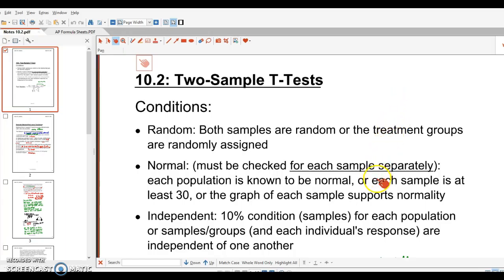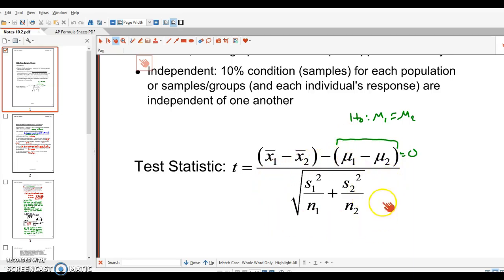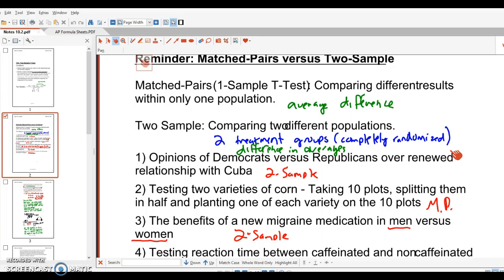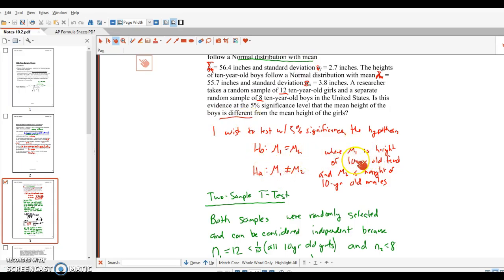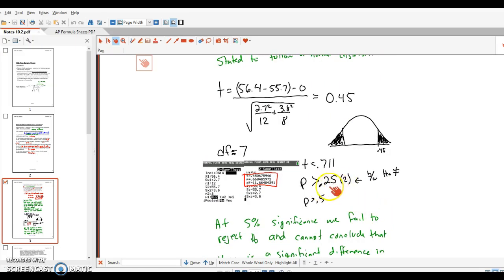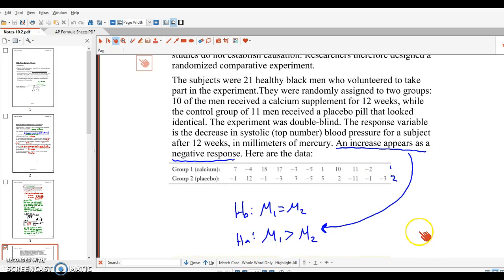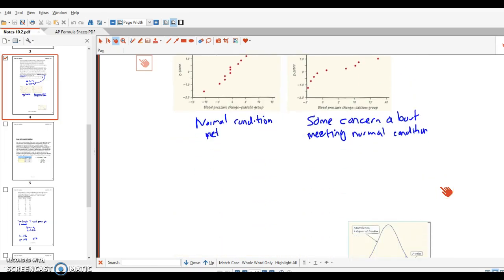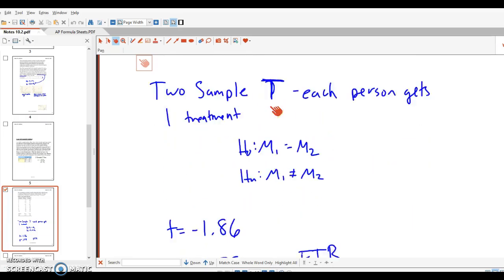10.2 2-Sample T-ests